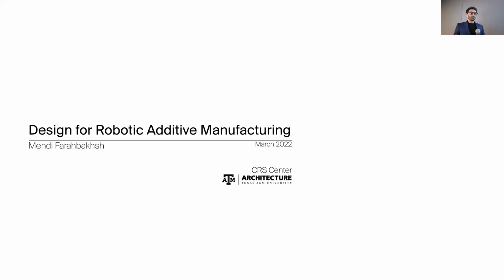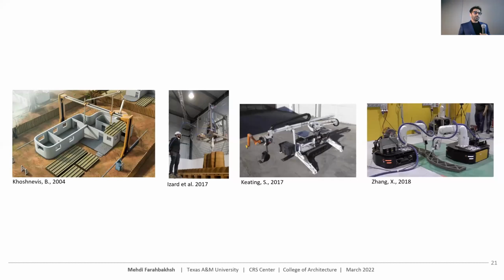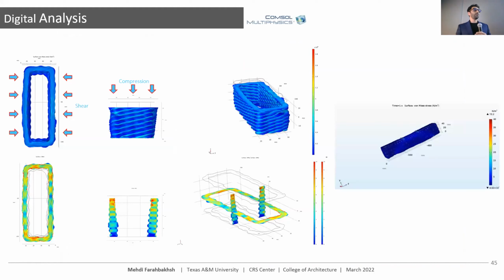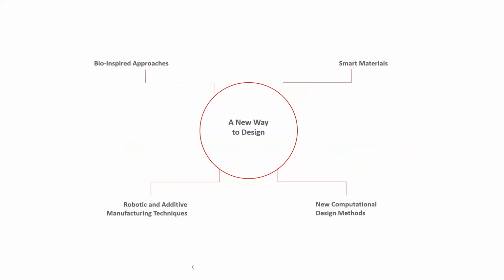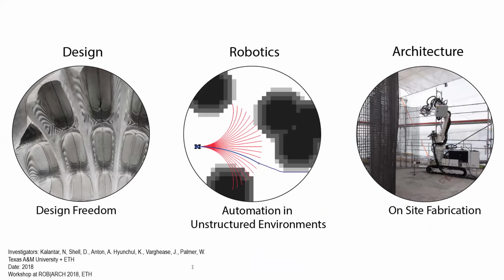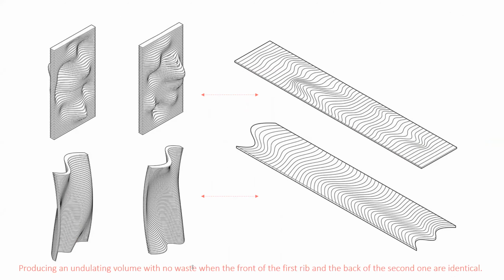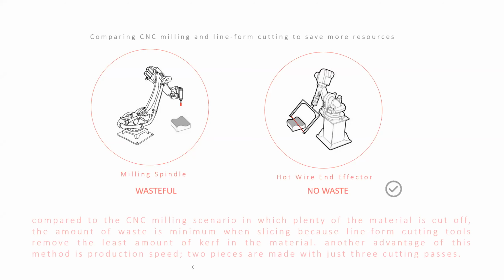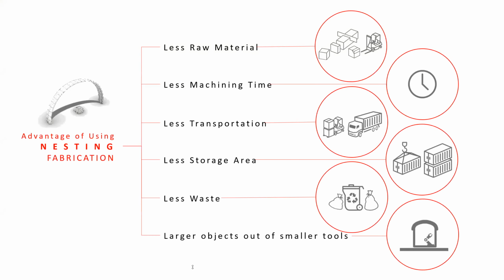Design with Robotics - March 2, 2022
Design for Robotic Additive Manufacturing by Prof. Mehdi Farahbakhsh
Tuning Materials through Computation by Dr. Negar Kalantar